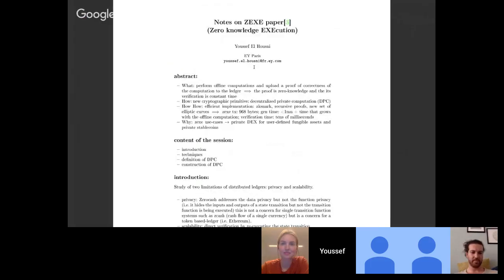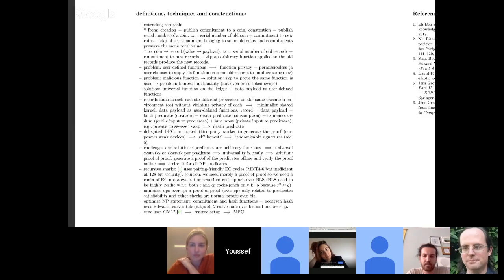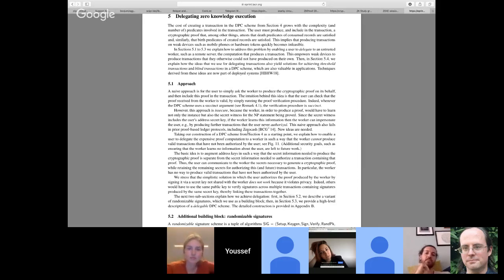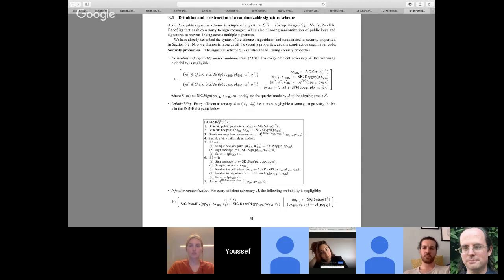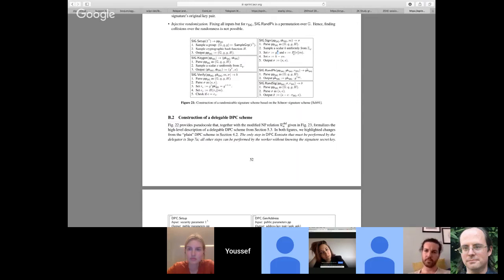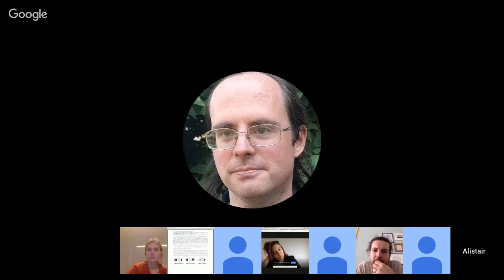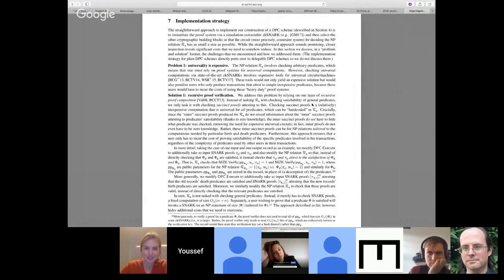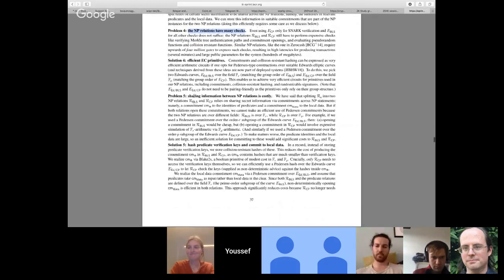ZK Study Club - ZEXE reading pt 2 (of 3)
ZK Study Club is a monthly study group about a specific topic in the space.

If you would like to join the Study Club, ping us in the Zero Knowledge community channel for an invite on Telegram